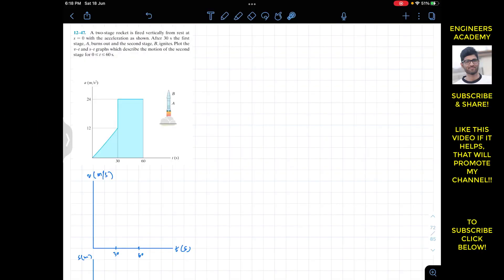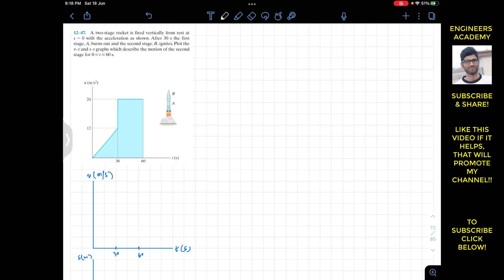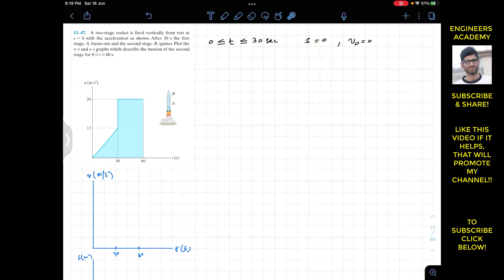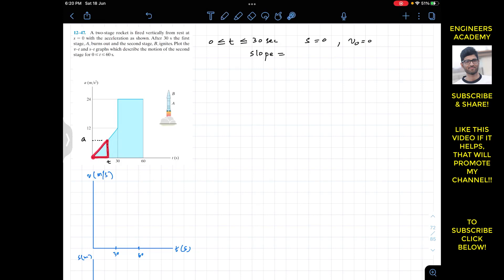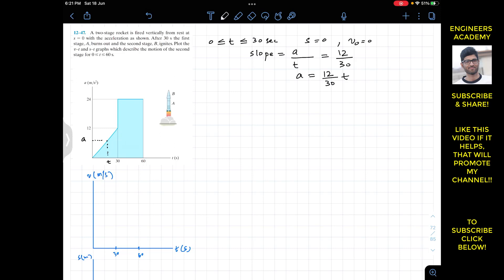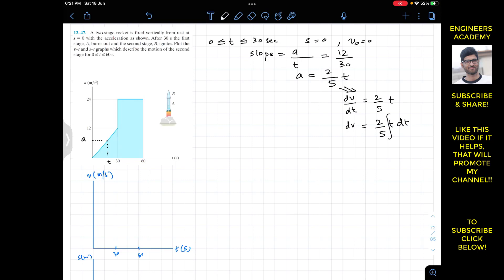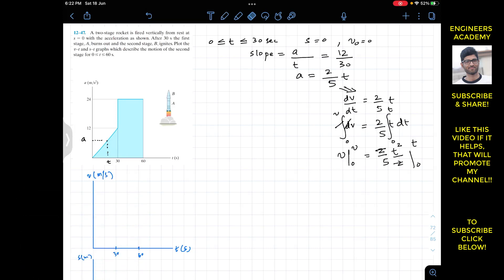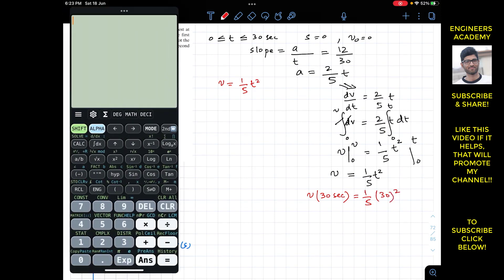12-47 Rectilinear Kinematics - Erratic Motion (Kinematics of A Particle) ENGINEERS ACADEMY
RECTILINEAR KINEMATICS: ERRATIC MOTION

12–47. A two-stage rocket is fired vertically from rest at s = 0 with the acceleration as shown. After 30 s the first stage, A, burns out and the second stage, B, ignites. Plot the v–t and s–t graphs which describe the motion of the second stage for 0 … t … 60 s.